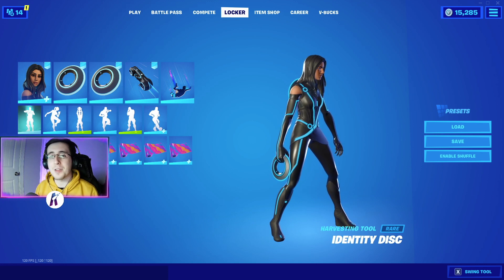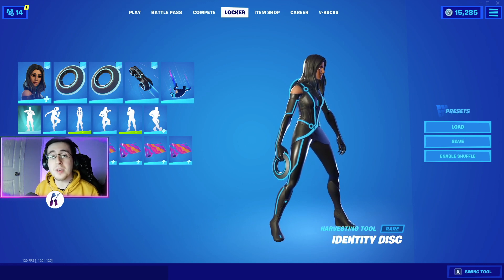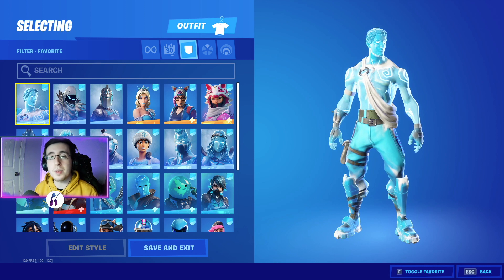THE BEST COMBOS FOR *NEW* IDENTITY DISC PICKAXE (TRON: LEGACY)! - Fortnite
In this video I showcase THE BEST 2021 combos for the NEW Identity Disc pickaxe, part of the new Tron: Legacy set! The Identity Disc is an absolutely amazing pickaxe and one of the best! The Identity Disc come as a bundle with any Tron: Legacy skin you purchase for 1800 vbucks. The Identity Disc pickaxe is worth it by far! Watch all the way through to see THE BEST combos for the new Identity Disc pickaxe, part of the new Tron: Legacy set...